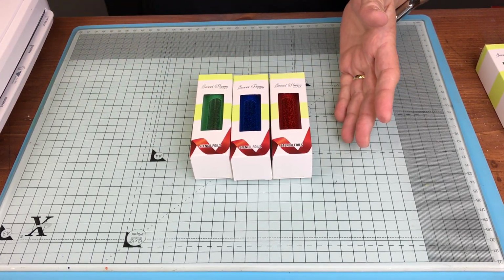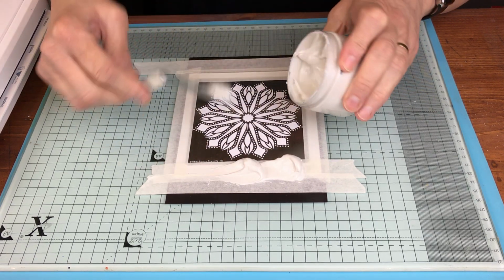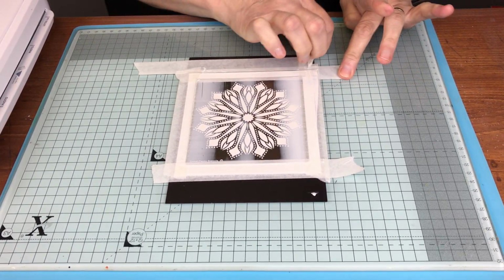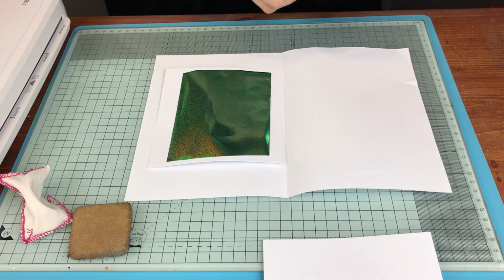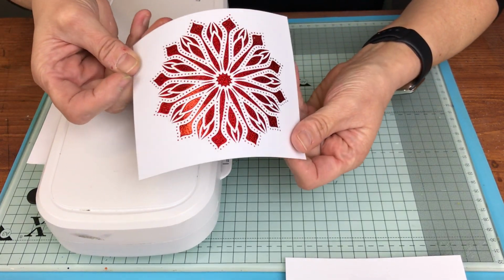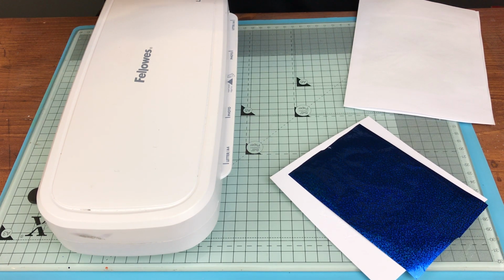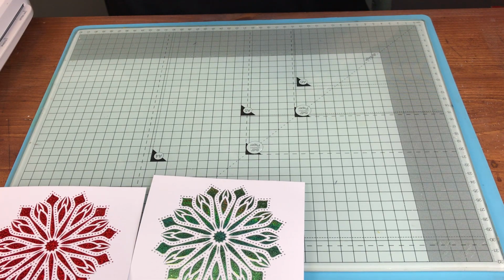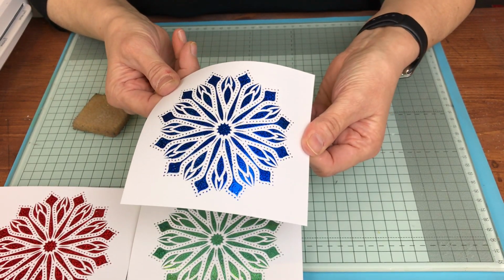How to use heat foils with stencils using Sweet Poppy heat foils and stencil mediums.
This is a great favourite of mine, the technique is so simple and shows how versatile our stencil medium is, no need for an expensive hot foiling machine, just use a hot laminator ! See the results by viewing the video.